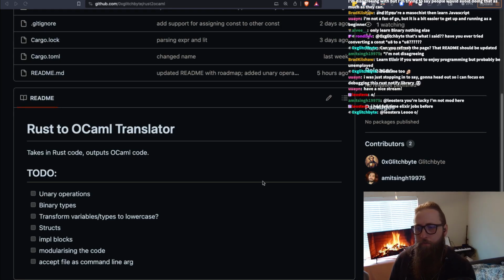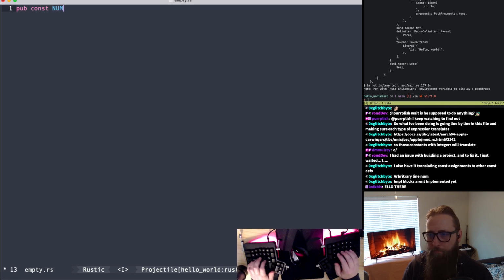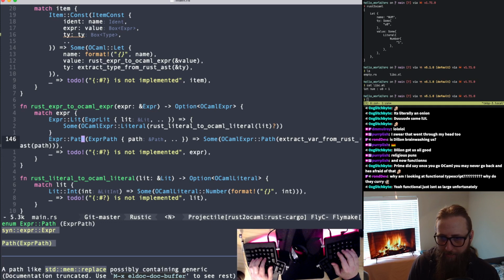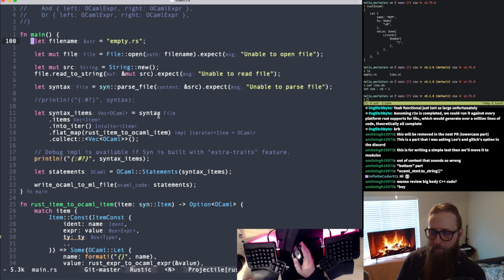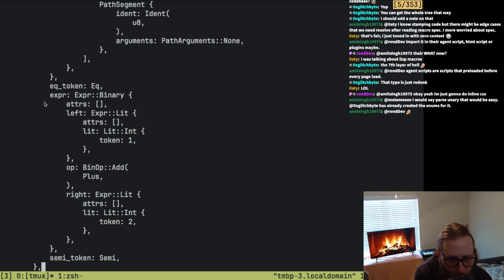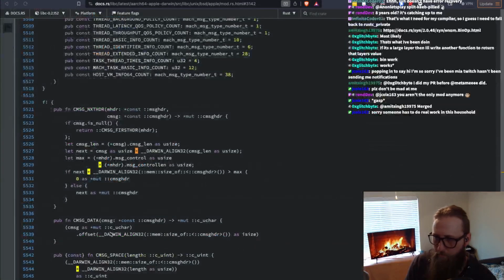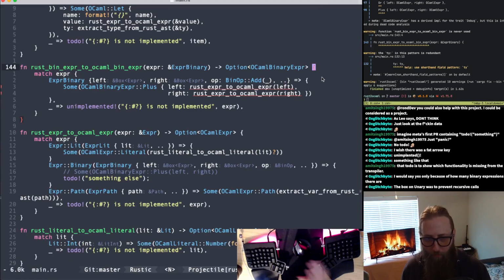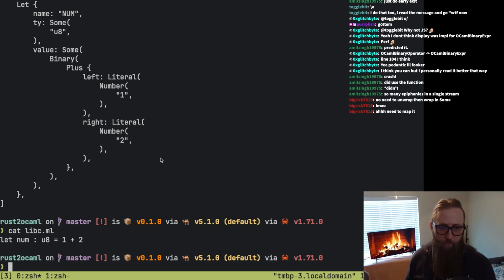Writing Rust to Write Rust to Write OCaml in 2024 - OCrab, a Rust to Ocaml TRANSPILER (part 1)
I was supposed to write OCaml but I ended up writing Rust to write OCaml (so meta). This Rust to OCaml translator is very early stages, but that's the best time to contribute anyway! We read through the source code and add support for binary operators (well, at least one of them anyway LUL) with the help of the OG author 0xGlitchbyte!